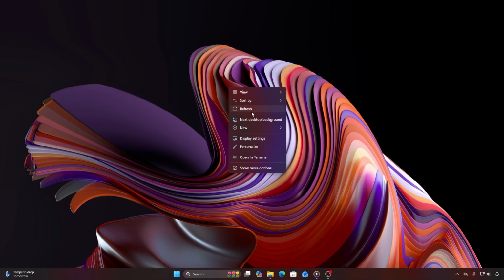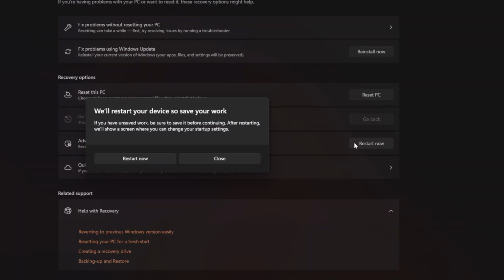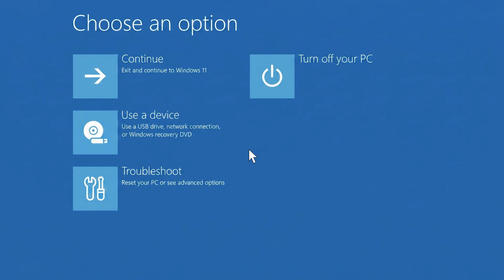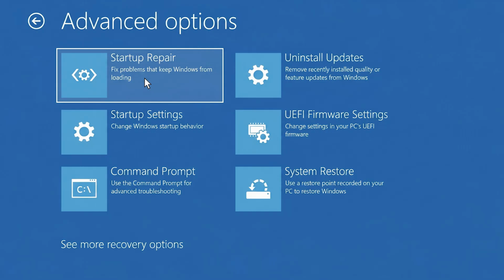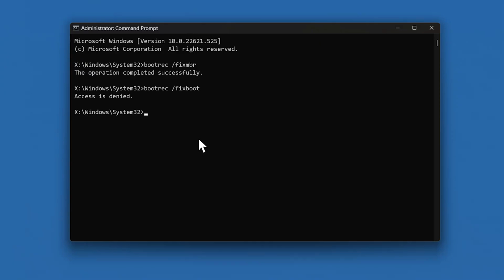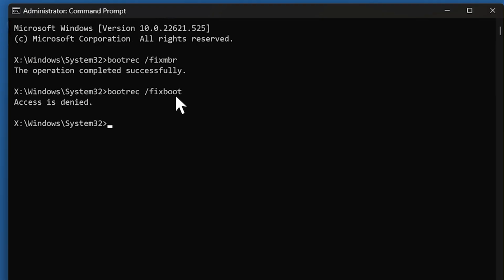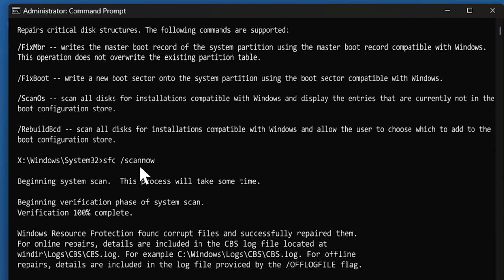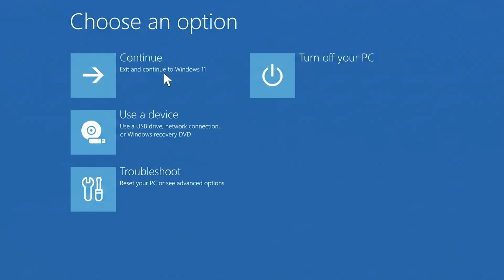How to Fix Blue Screen Error "Critical Process Died" on Windows 10/11 (100% Solved)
Hey everyone, in this video we'll tackle the frustrating "critical process died" blue screen error that can stop your Windows PC from starting.

We'll walk you through both simple settings-based fixes and advanced command prompt solutions you can try whether you can access your desktop or not.